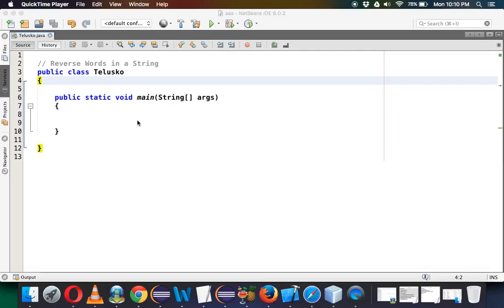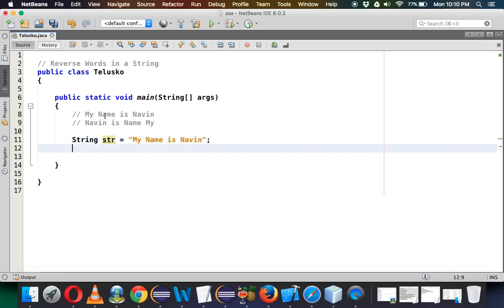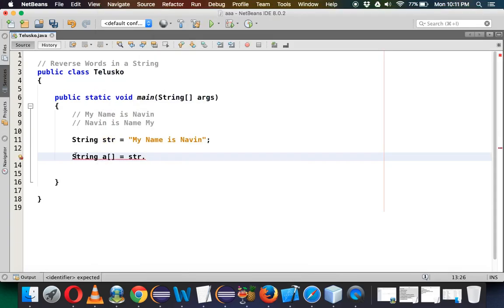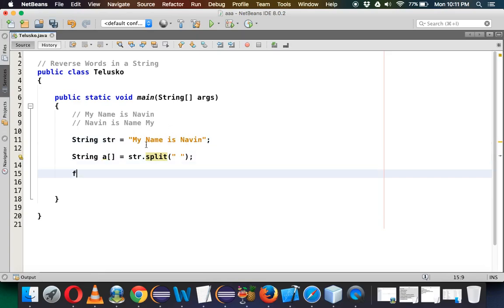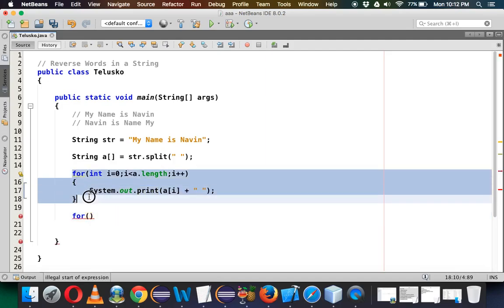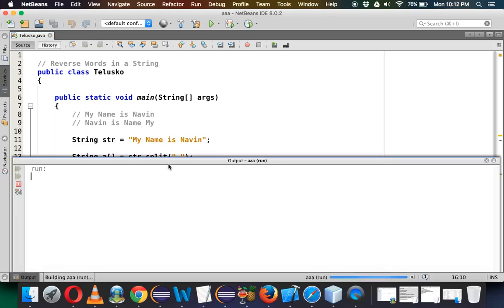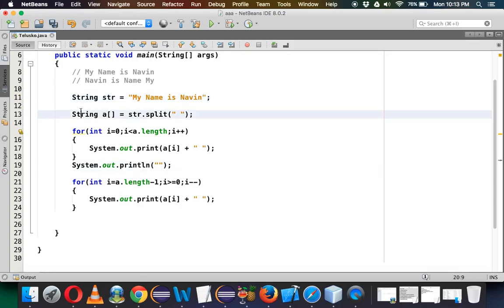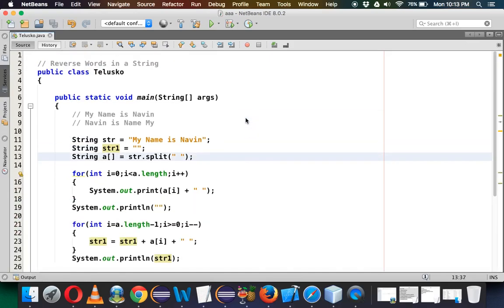Reverse Words in a String in Java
Reverse the word of a String
My Name is Navin
Navin is Name My